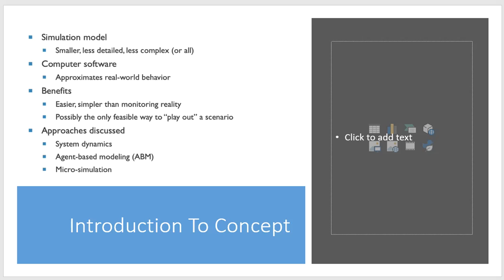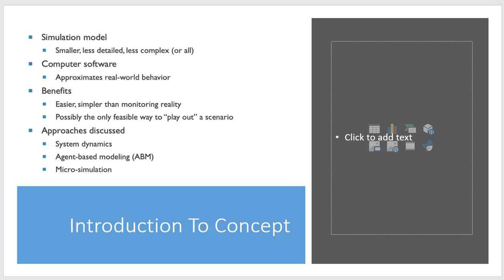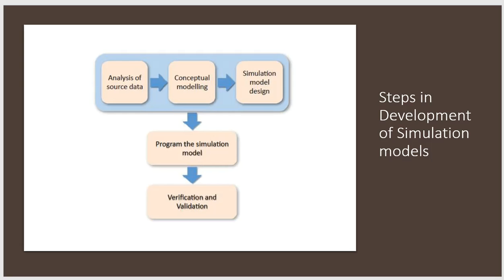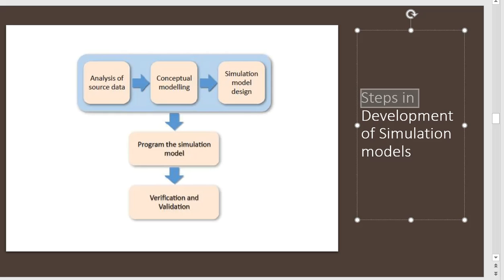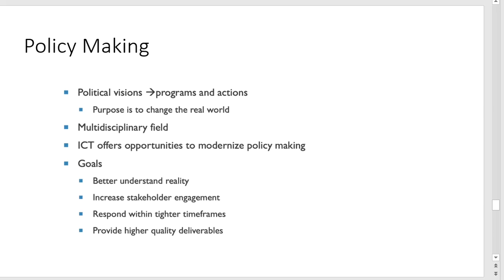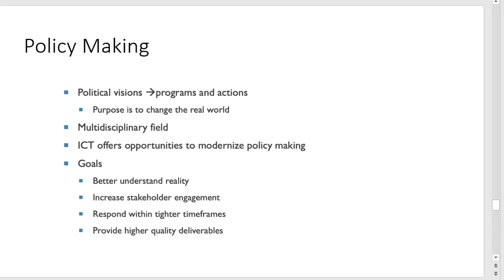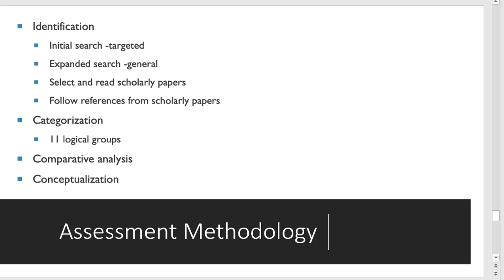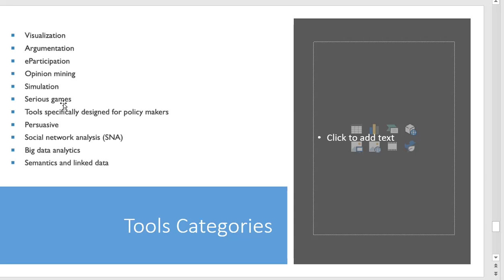3 ITS832 Week4 Explanation IT Policies Simulation